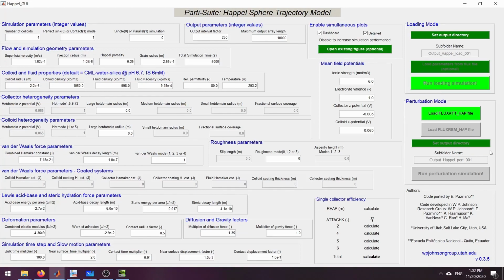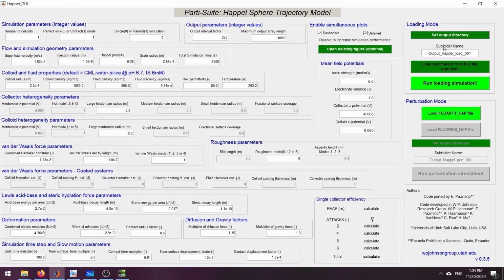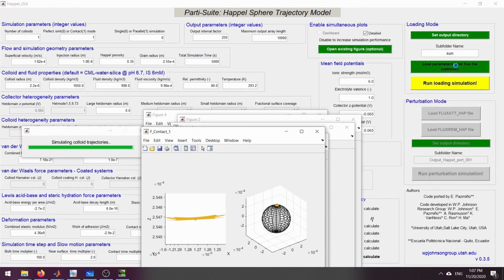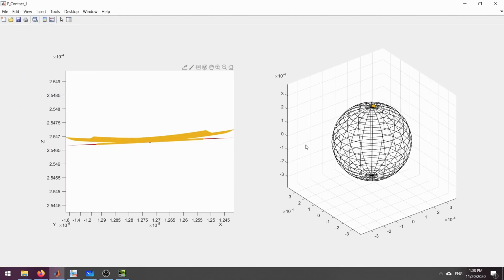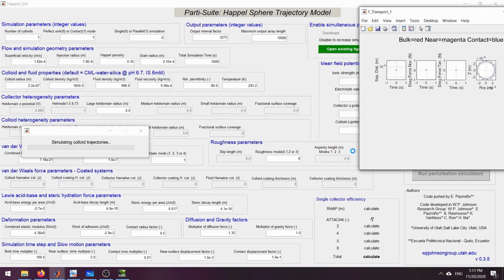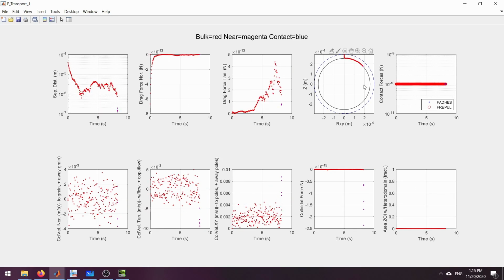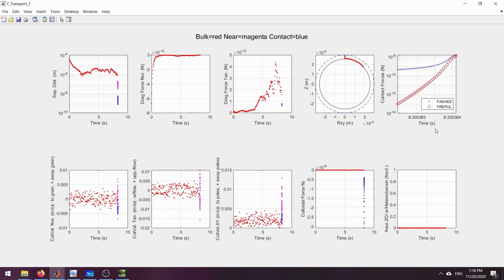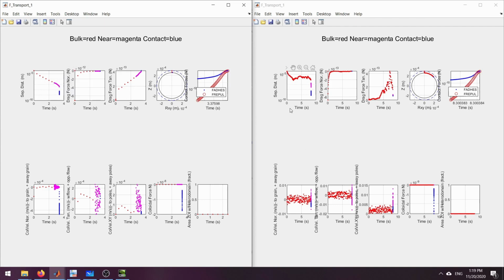Colloids: Parti-Suite Freeware colloid trajectory simulations under favorable conditions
In this video the authors of the Parti-Suite freeware introduce the colloid trajectory simulations under favorable conditions. (17 minutes)

A discussion of the material in this video is provided in Section 5.2.1.1 ‘Simulating Pore Scale Colloid Delivery to Surfaces in Representative Collectors’ of the Groundwater Project book ‘Colloid (Nano- and Micro-Particle) Transport and Surface Interaction in Groundwater’, the PDF can be downloaded at that link.

Citation: Johnson, W.P. & Pazmiño, E.F. (2023). Colloids: Parti-Suite Freeware colloid trajectory simulations under favorable conditions. Video of The Groundwater Project, Guelph, Ontario, Canada.